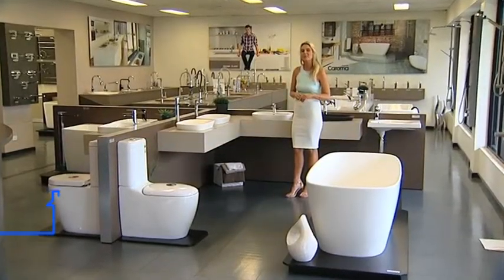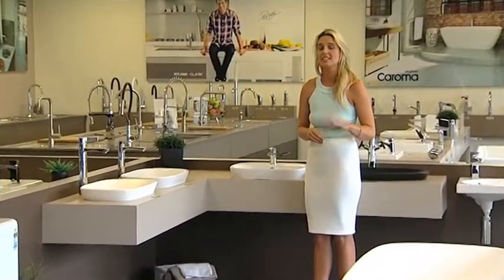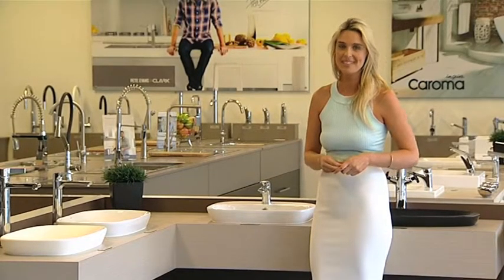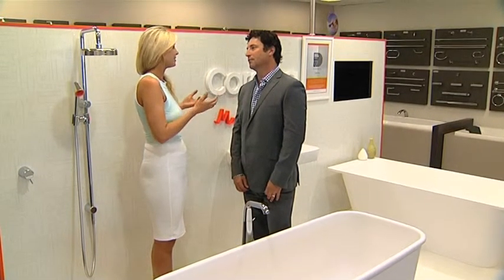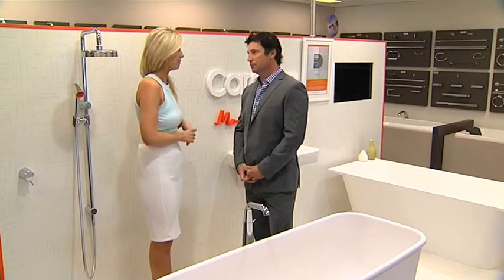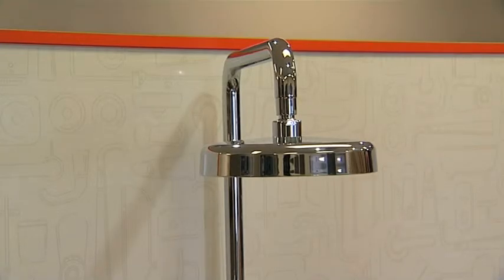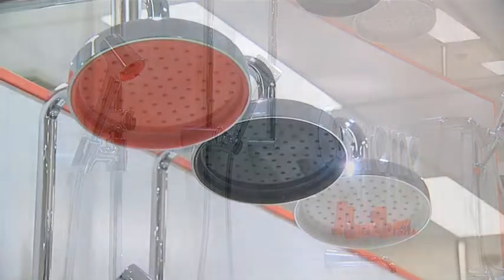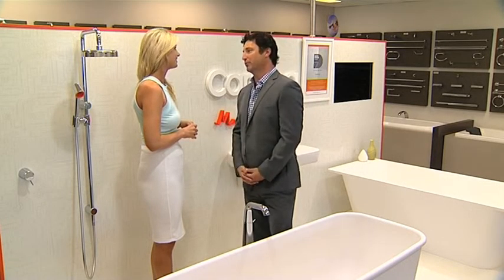The West Real Estate Program on ch7 2015 S04E37 GWA Bathrooms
When it comes to building or renovating your bathroom the choice can sometimes be a little overwhelming, but GWA Bathrooms have the solution with complete bathroom packages from Caroma. Not only do all the elements match and look great together but because they're Caroma products they're also top quality. Holly finds out more.